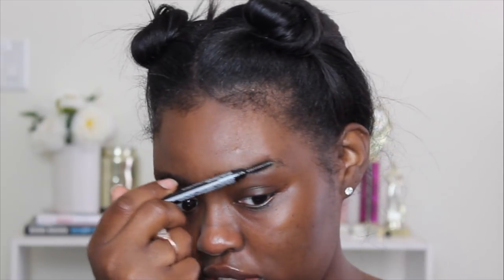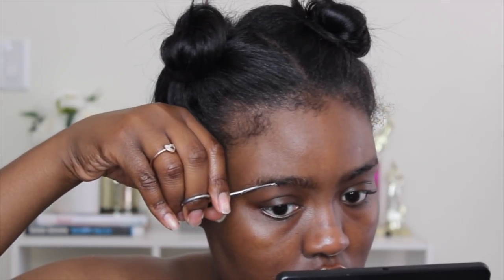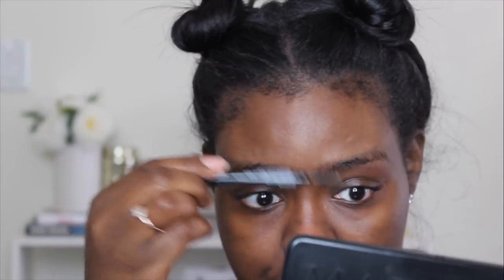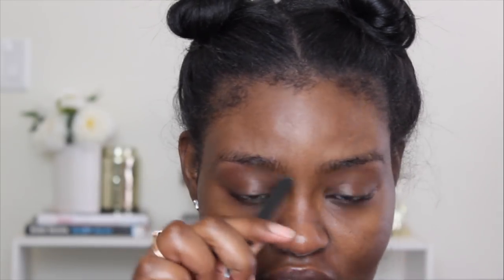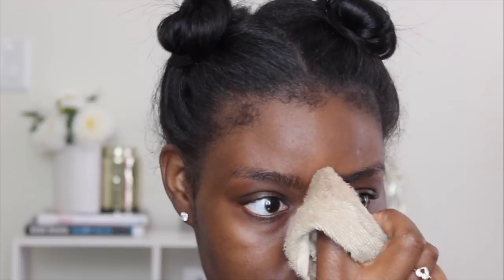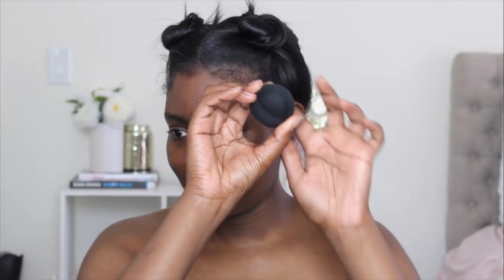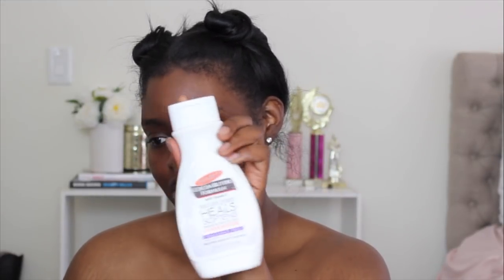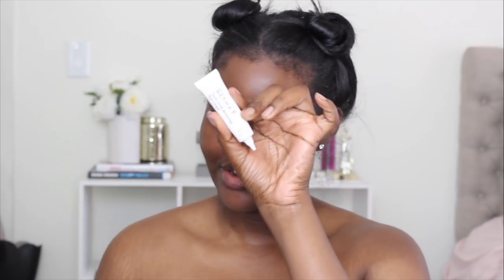MY SKINCARE ROUTINE 2018 + BROWS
So in todays video Im going to be showing you all my current skincare routine plus how I clean up my brows! Its very simple but it works for me . Just a little background/ history on my skin. I have been blessed to never really have to deal with acne just the occasional  break outs when Im really stressed,  when that time of the month is approaching, season changes or when my skin just doesn't like something. I dont really deal with anything too crazy. I also dont drink soda at all (stopped drinking soda like six years ago) and I go easy on dairy products!  WATER also helps a lot and wearing makeup to bed is a NO!

Face Washes

THE BODY SHOP Tea Tree Skin Clearing Facial Wash

Derma E Anti Wrinkle Vitamin A Cleanser

Dark Circle Reducing Eye Cream

CLINIQUE Dramatically Different Moisturizing Lotion+

💰💰If you shop online start using Ebates! I use Ebates is how I make money by shopping online!

Beingshanny

FREQUENTLY ASKED
Camera: Cannon T3i
Editing Software: Final Cut Pro
Lighting: I use natural lighting and Diva Ring Light
Height: 5'10